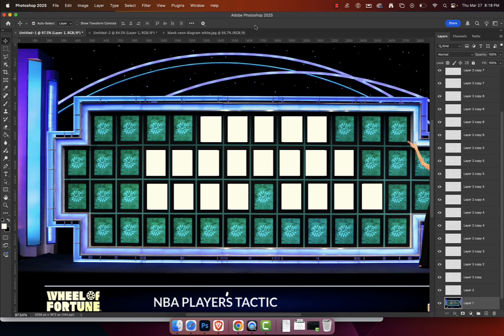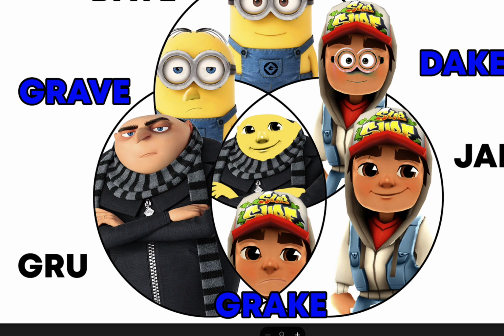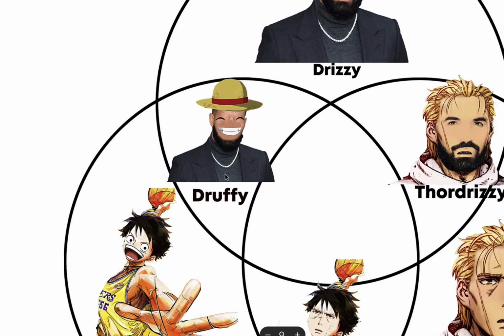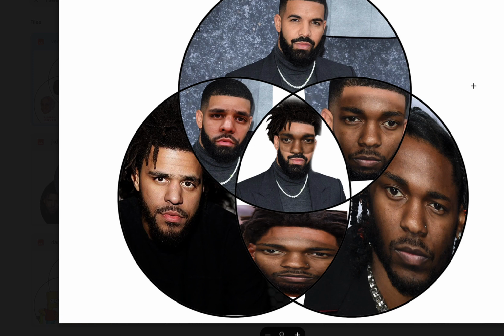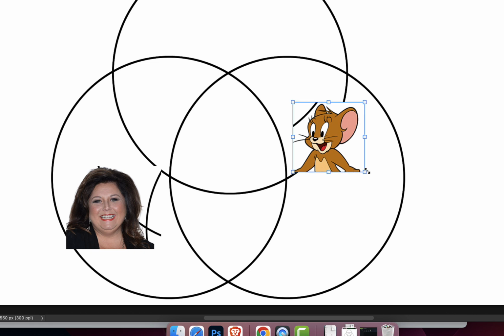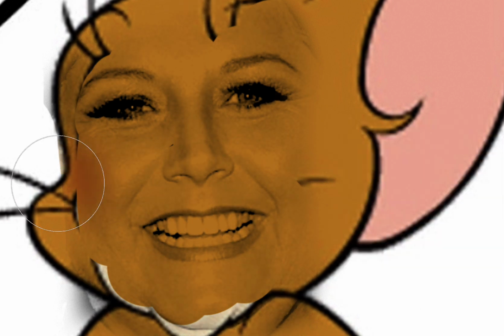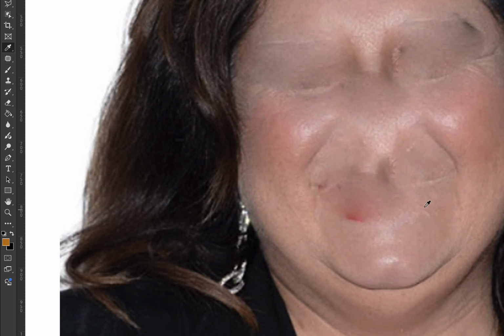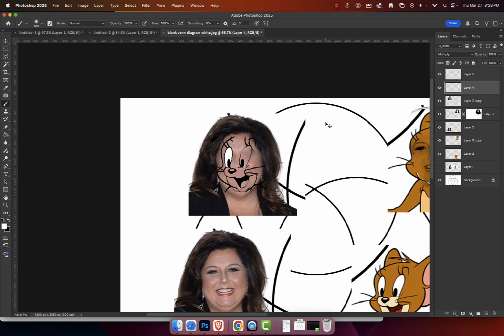feedback 3 28 25